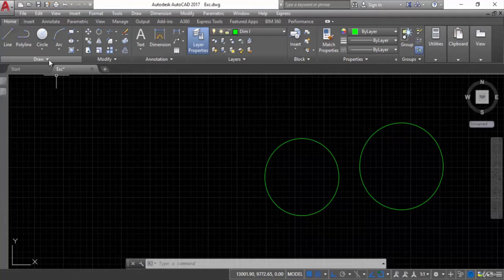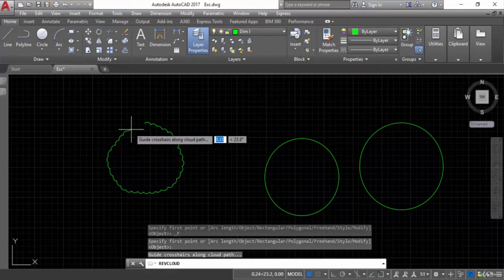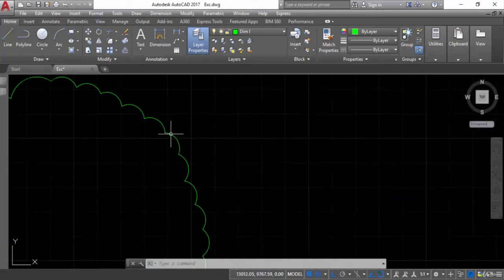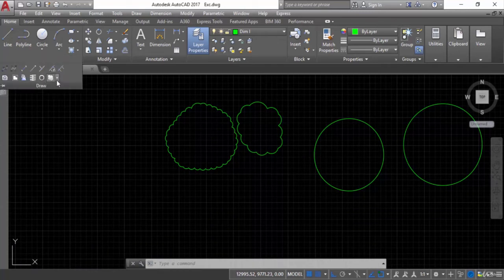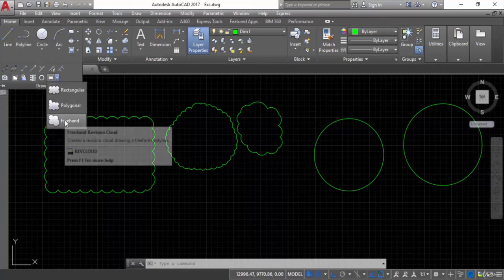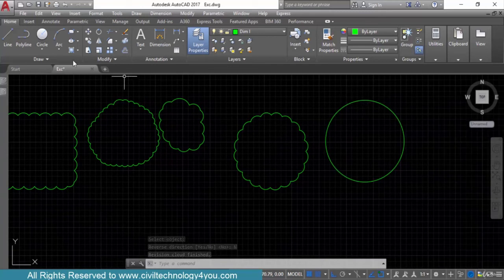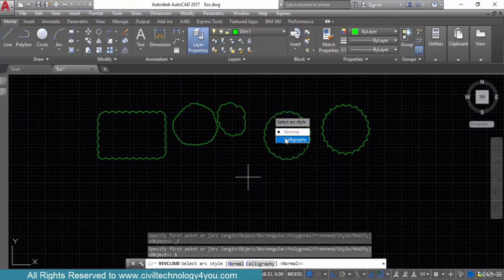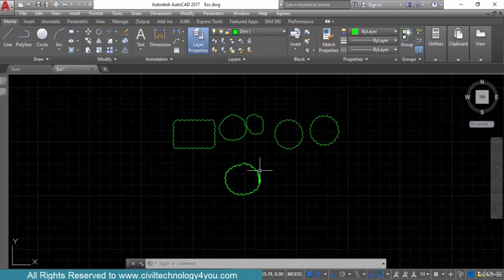AUTODESK AUTOCAD CIVIL ENGINEERING SOFTWARE 57. Revision Cloud